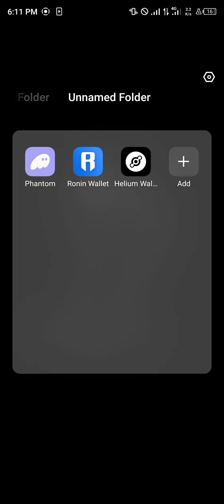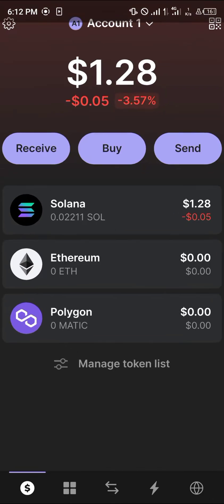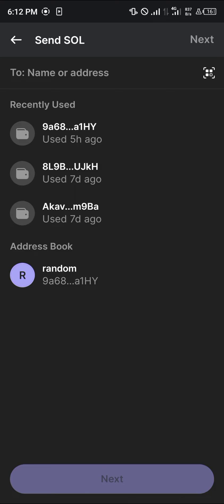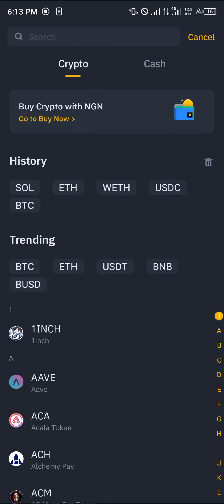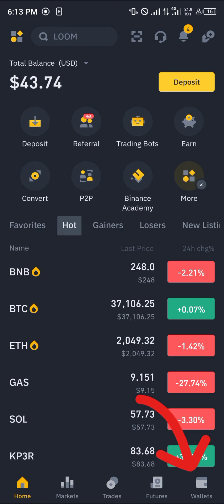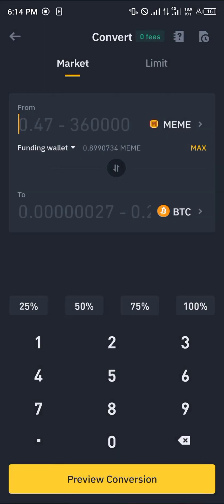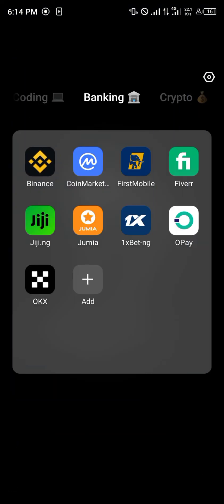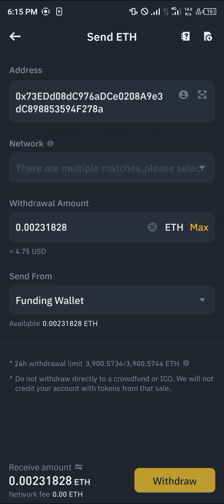How to Convert Solana to ETH (Step by Step)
In this quick video, I will show you How to Convert Solana to Ethereum step by step. Don't have a Binance account yet?

In this engaging YouTube video, we will explore the process of converting Solana to Ethereum and vice versa, delving into the intricacies of cryptocurrency exchanges and demonstrating how to seamlessly execute these conversions. Whether you're a seasoned crypto investor or new to the world of digital assets, understanding how to navigate between these prominent cryptocurrencies is essential for expanding your investment portfolio and maximizing opportunities in the rapidly evolving digital asset landscape.

In this comprehensive guide, we will walk you through the process of converting Ethereum to Solana and vice versa, using a variety of platforms and methods. We will cover the steps involved in converting ETH to SOL, as well as SOL to ETH, providing detailed insights into exchange platforms such as Binance and Trust Wallet.

Throughout the video, we will emphasize user-friendly and secure methods for converting Ethereum to Solana and back, ensuring that viewers can confidently participate in the burgeoning decentralized finance (DeFi) ecosystem. From procuring Solana on Binance to executing seamless swaps on Trust Wallet, we will provide practical demonstrations and best practices to empower viewers in these conversions.

Furthermore, we will address the upcoming trends in cryptocurrency, including the anticipated evolution of the Solana to Ethereum conversion process in 2023, offering a forward-looking perspective for viewers keen on staying ahead in the dynamic crypto landscape. We will also touch upon the process of converting Solana to Tether and other leading cryptocurrencies such as BTC and XRP, broadening the scope of our discussion to encompass a diverse range of conversion options.

By the end of this video, viewers will possess a comprehensive understanding of how to convert Solana to Ethereum and ETH to SOL, utilizing various platforms and tools to navigate these conversions with confidence and efficiency. Whether you're looking to diversify your crypto holdings or capitalize on emerging trends, this video will equip you with the knowledge and skills to navigate the exciting world of digital asset conversions.

Join us on this enlightening journey as we demystify the process of converting Solana to Ethereum and Ethereum to Solana, unlocking new opportunities in the ever-expanding realm of digital finance.